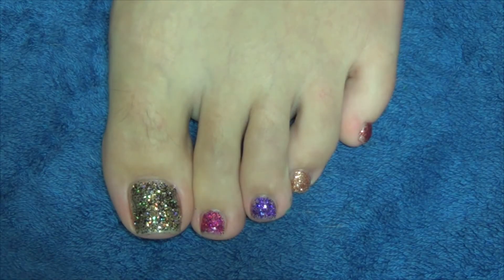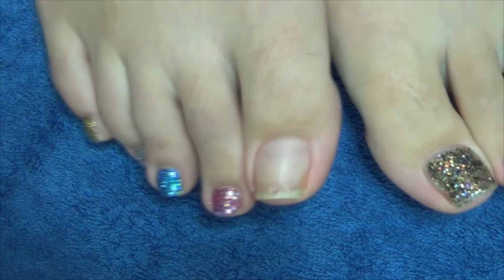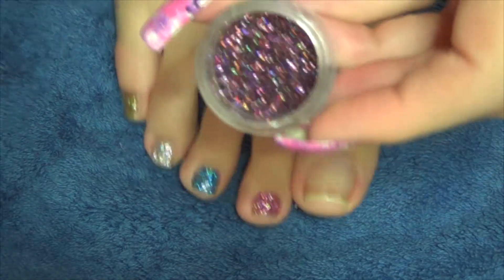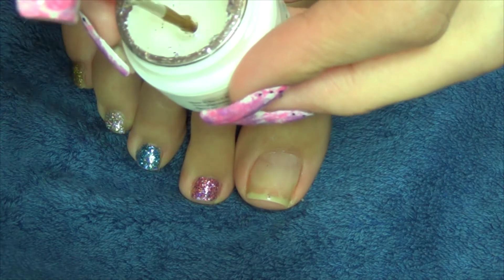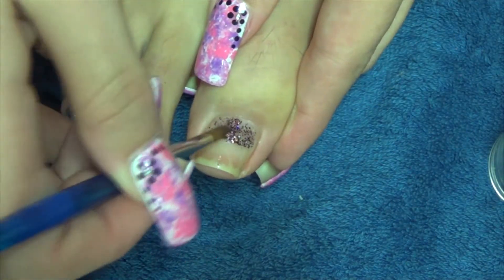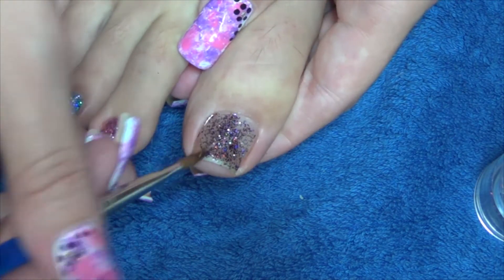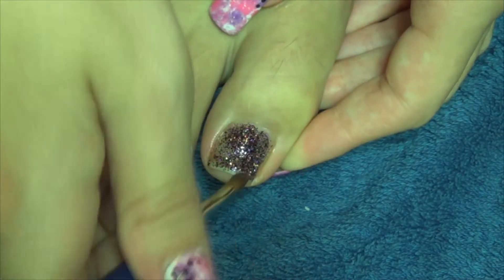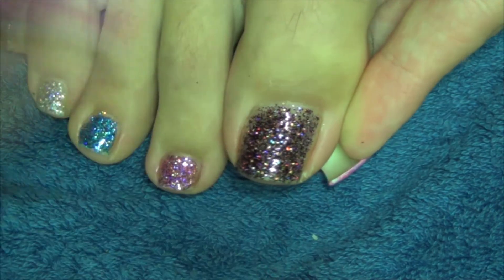Rainbow Rockstar Gel toes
Materials
Glitter of your choice.  I get mine from ebay from seller Smileys6062.
Gel Brush
Soak Off Clear Gel (one that you don't mind getting glitter in!)
Buffer or 180 Grit File
Dehydrator (Acetone also works)
Gel Primer
UV or LED Lamp (check the instructions on your gel to see which light it needs to cure under)

Music From Youtube Library:
Song: Infared